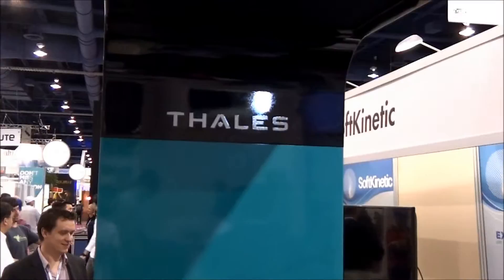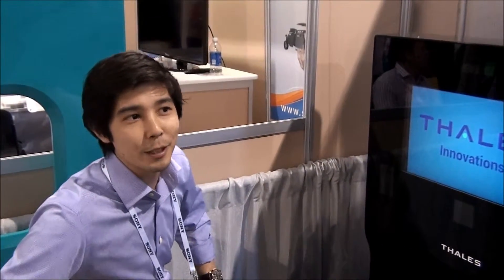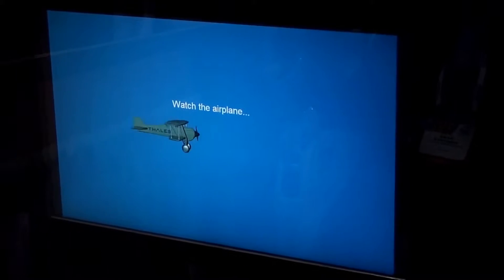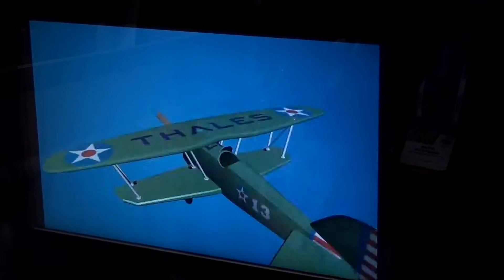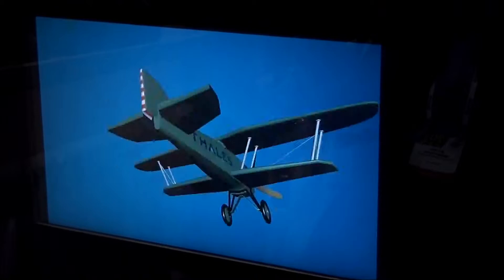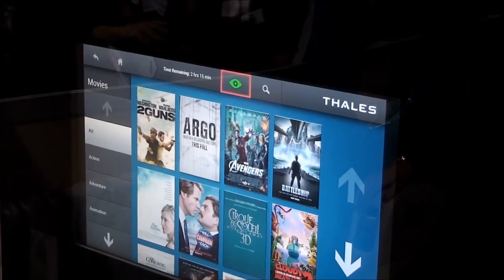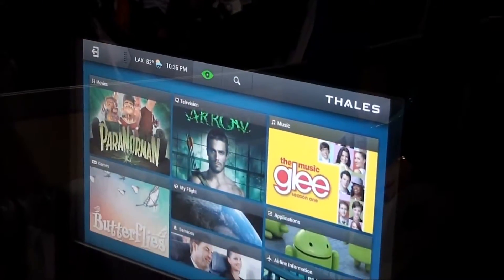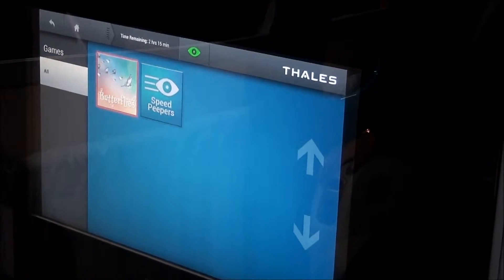Aviation Eye Tracking Display Demo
At CES 2014, EyeTech's partner Thales Avionics shows an incredibly fast and natural user interface powered by EyeTech's long distance eye tracking technology.